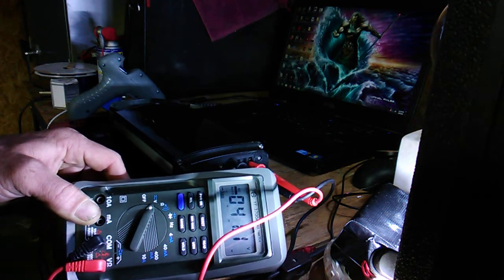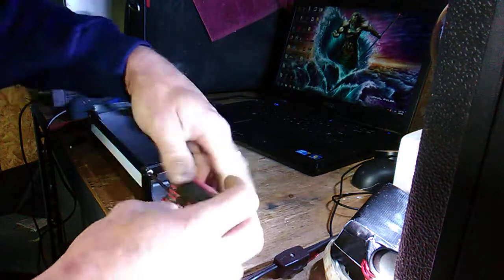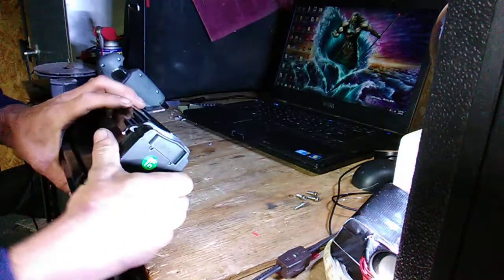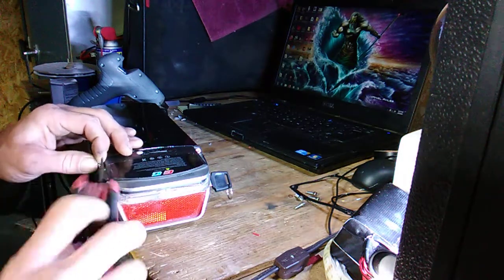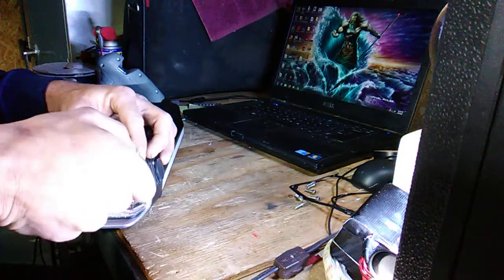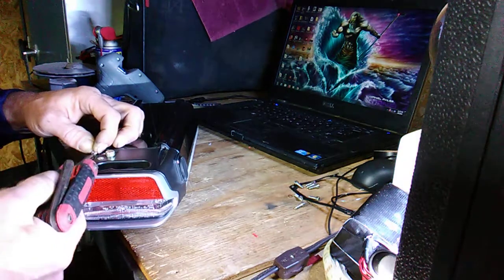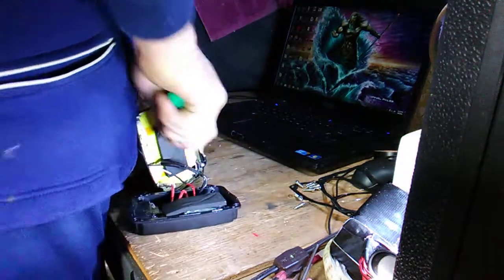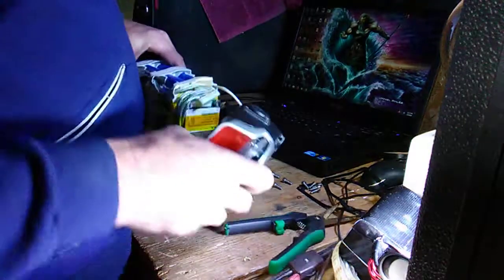EG Athens ebike battery pack rebuild.. Video#1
Here I'm going to rebuild the battery assembly for the EG Athens ebike. Is the first in a series of several videos explaining the assembly process.